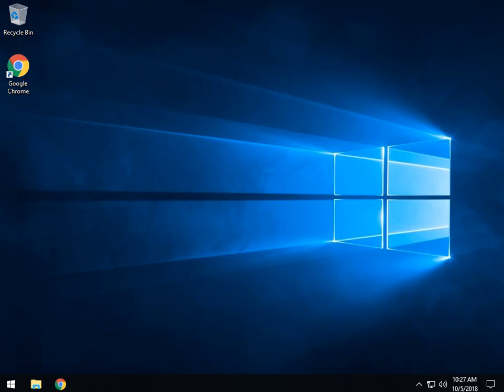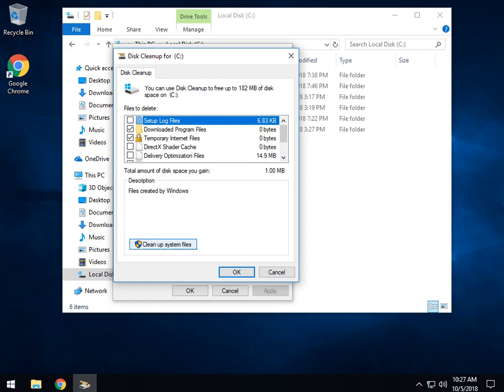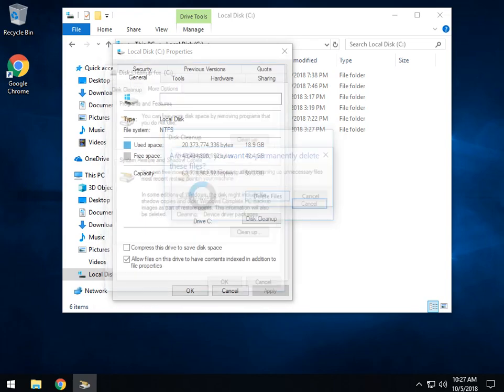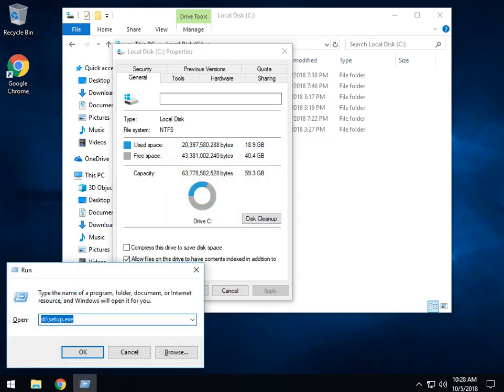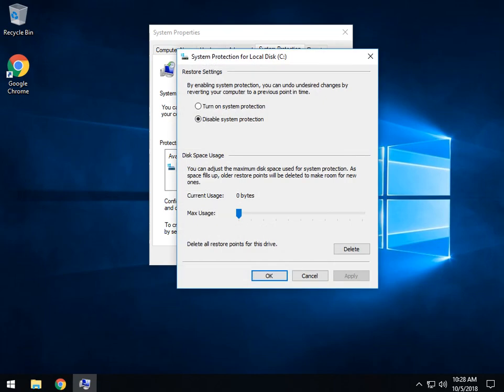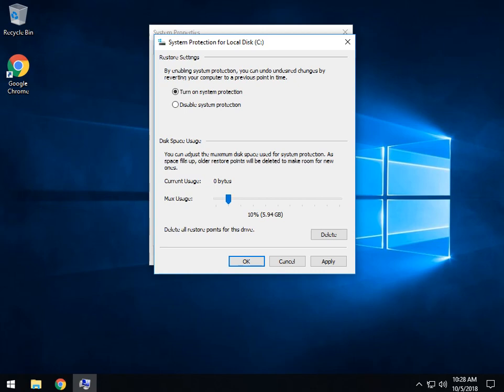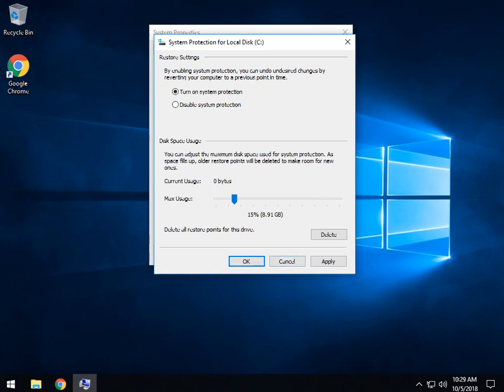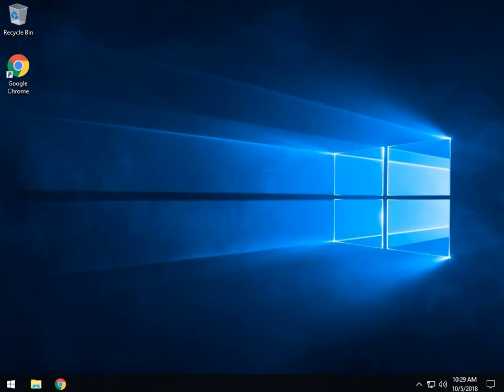How to Delete Some or All System Restore Points on Windows 10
Depending on how System Restore is configured, it can be wasting a lot of space. Luckily, it's easy to delete all of your Restore points, or even everything but the most recent.